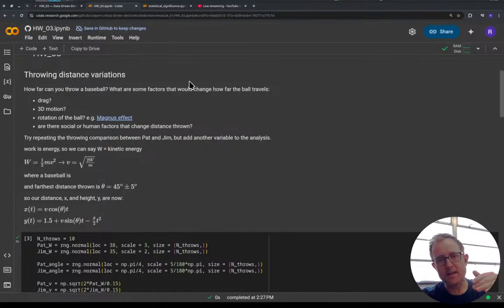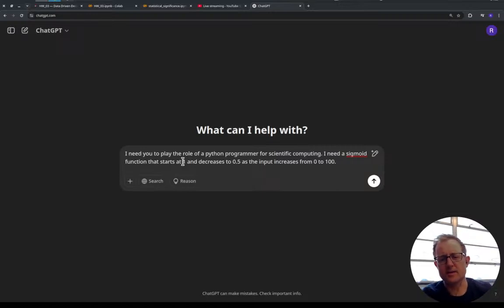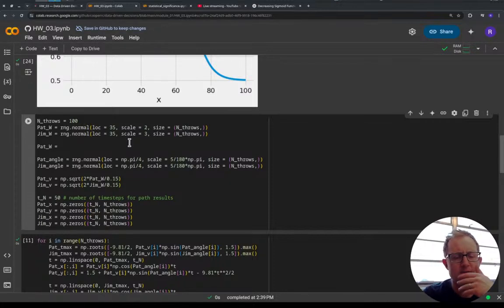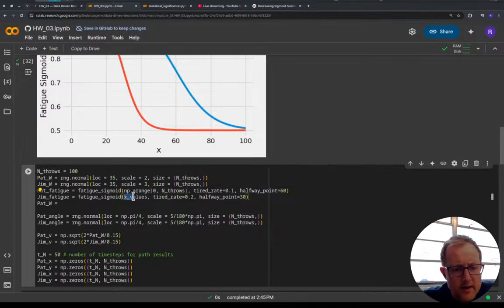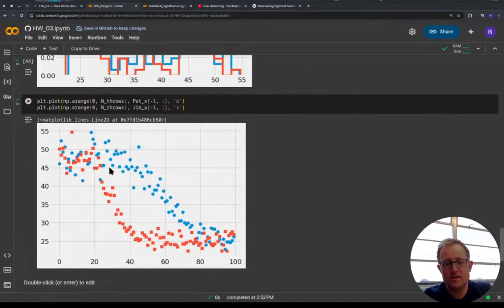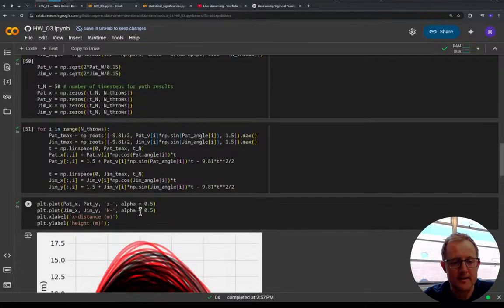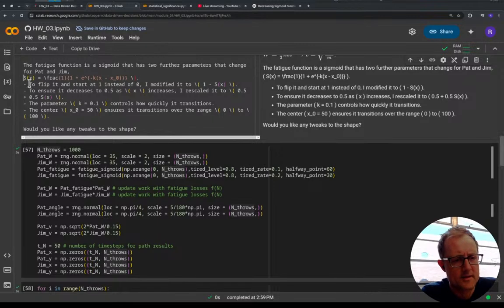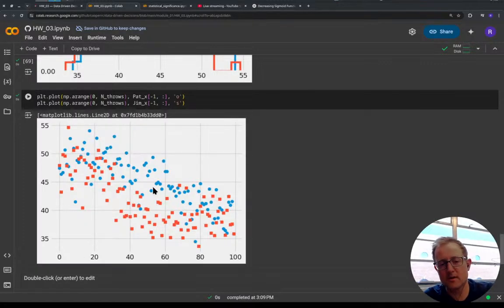ME3256-Data Driven Decisions